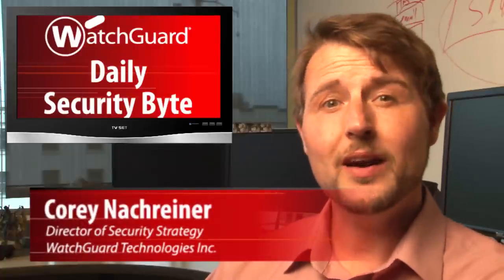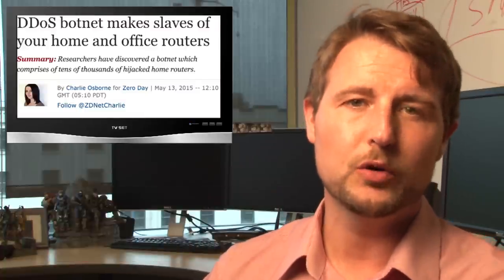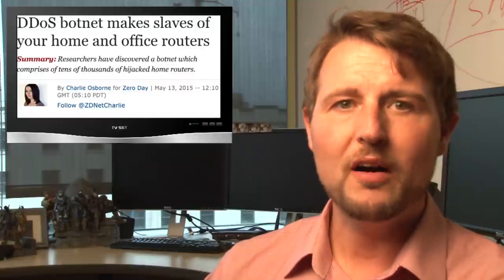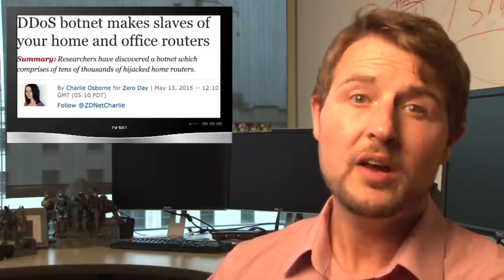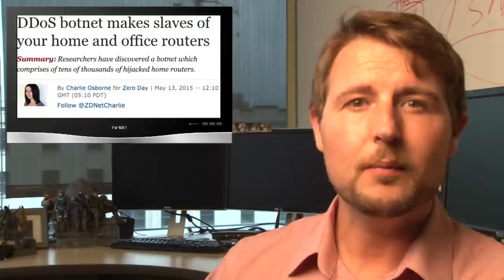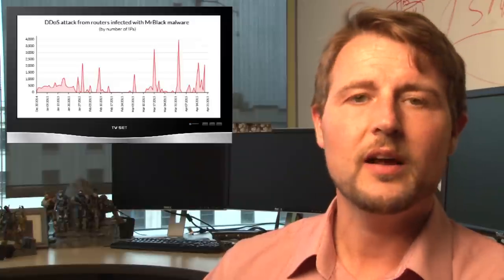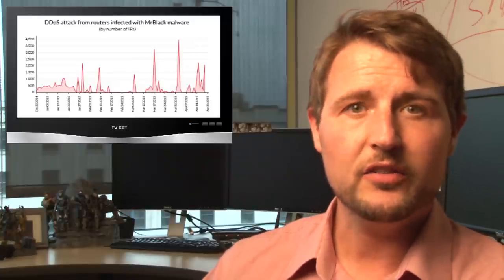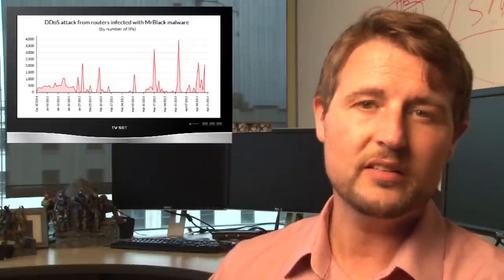SOHO Router DDoS - Daily Security Byte EP.82